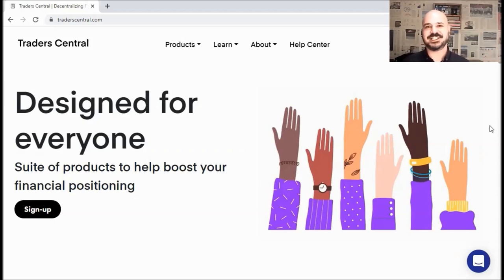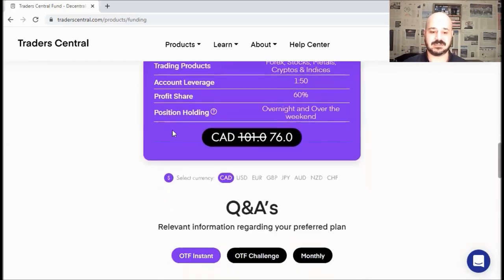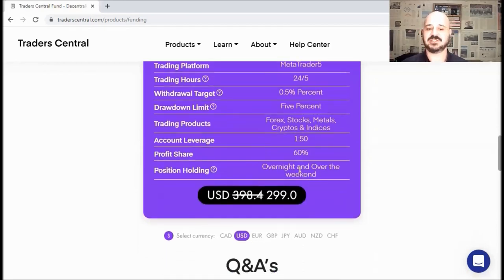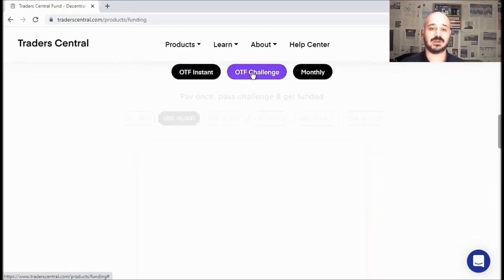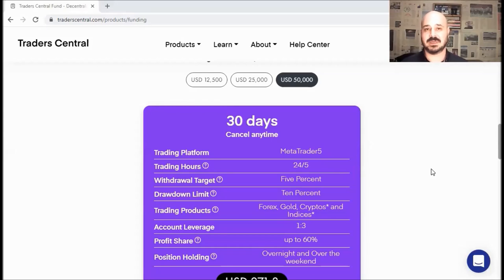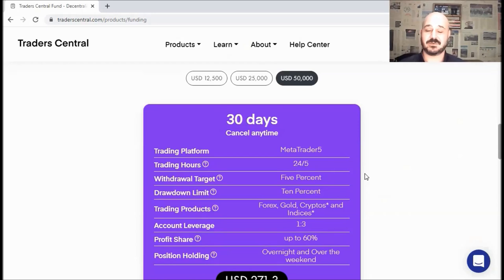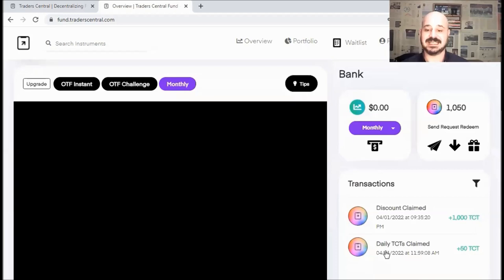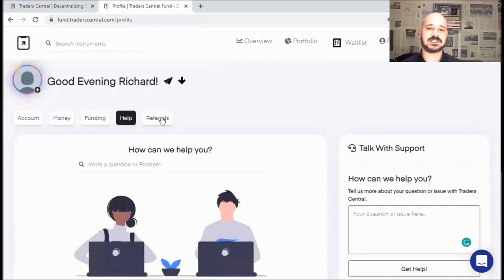Traders Central Review | Forex Funding | Traders Central Fund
In this video, I will share my honest review of Traders Central Fund.

On Traders Central, you can:
✔️ Get Funded
💰 Earn TCT Tokens
📈 Trade Crypto
💻 Start your Own Prop Firm

Watch this video to the end for a chance to win a 50k funded account!

3- Write your name in the comment section below

The winner is: Ameet K. Karki

Learn how to trade our customized strategies through weekly live examples and direct support from Rich.